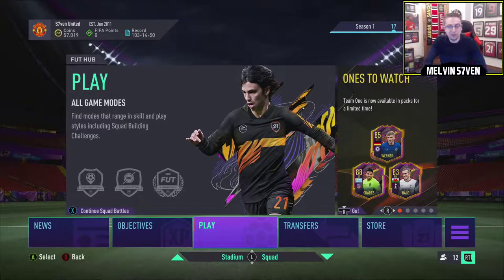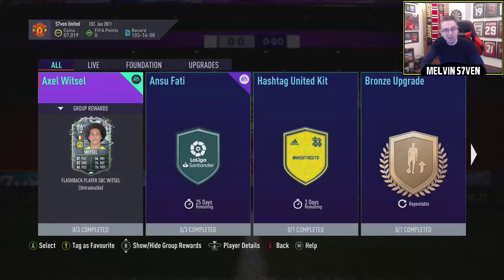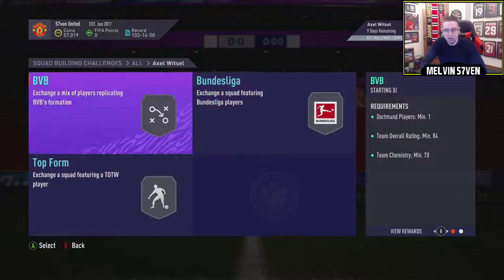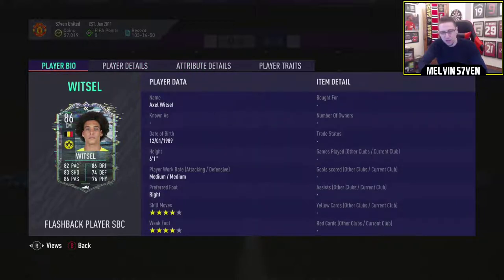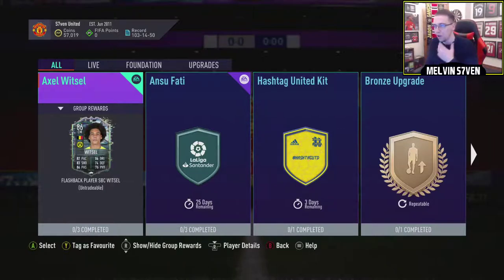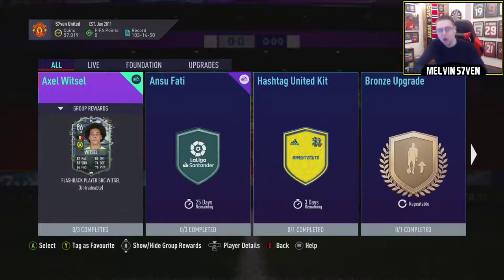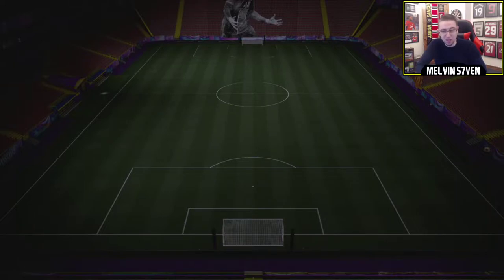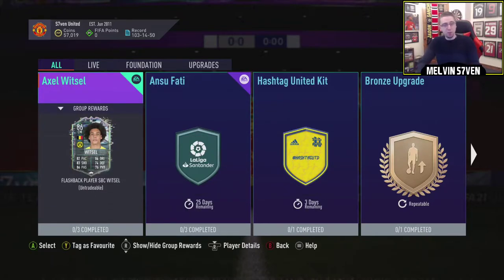ALEX WITSEL (86) FLASHBACK! (140k SPEND) - Dub or L? - Episode 6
EA has dropped a Flashback Alex Witsel that flashes back to his time playing as a CAM. Is this a Dub or an L? One thing I will say the card design is a massive dub!

Let's Play Fifa 21 - Usually 5 PM

Friday - 3-7pm
Saturday - 3-7pm
Sunday - 3-7pm